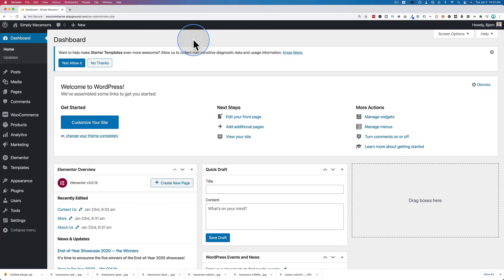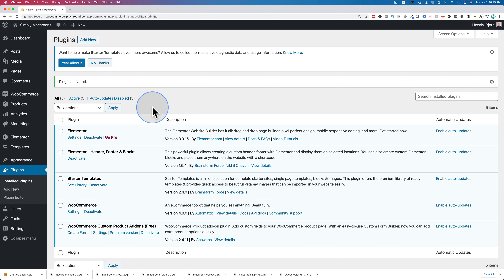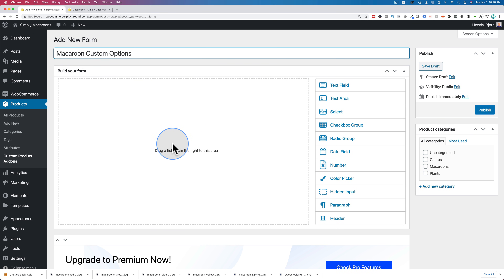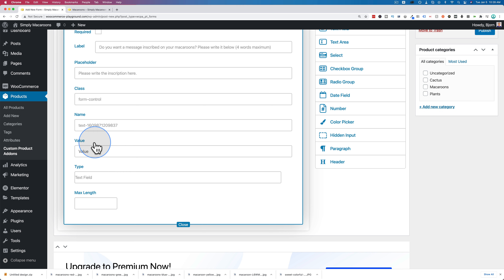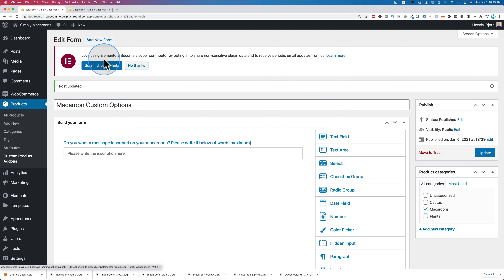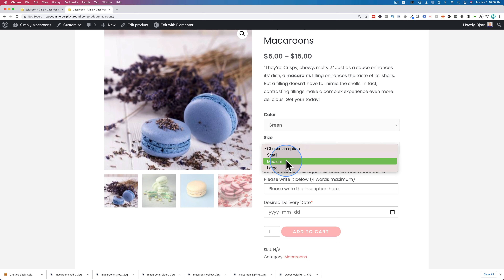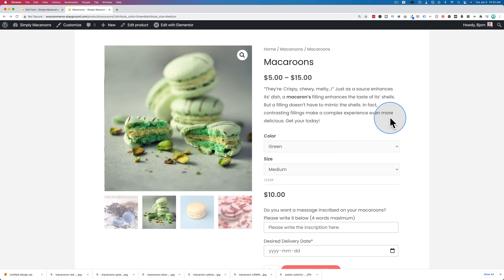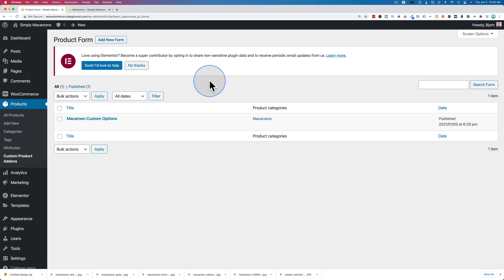How To Add Product Options In WooCommerce - WooCommerce Product Options - Basic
Sometimes you may need to add product options in WooCommerce, but you can't. Luckily, there's a plugin for that. In this tutorial, you'll learn about a WooCommerce product options plugin that will let you add any fields you want to your product pages. If you like this tutorial and want more WooCommerce tips and tricks, click the link before this sentence.